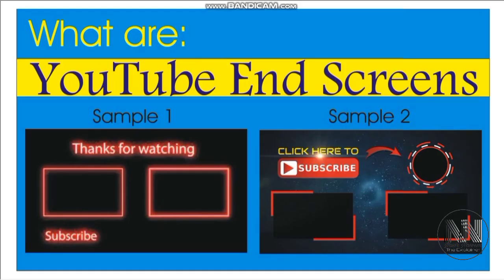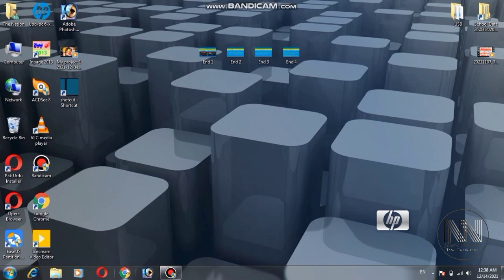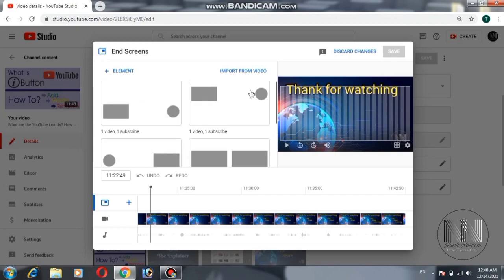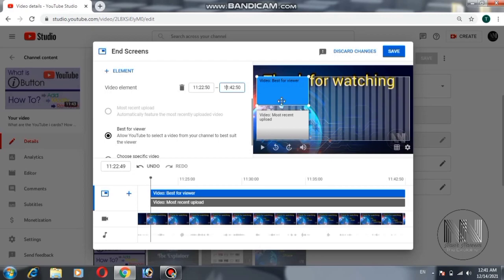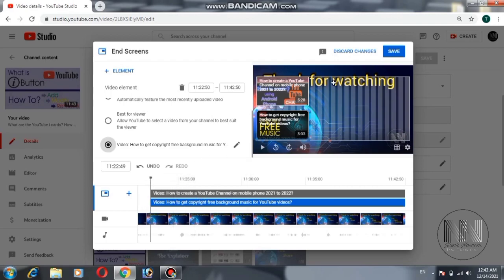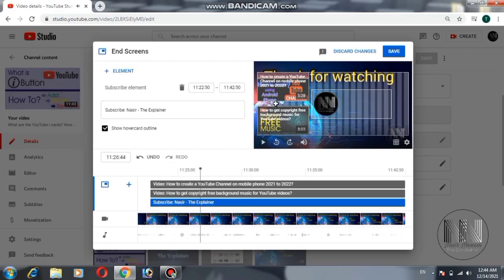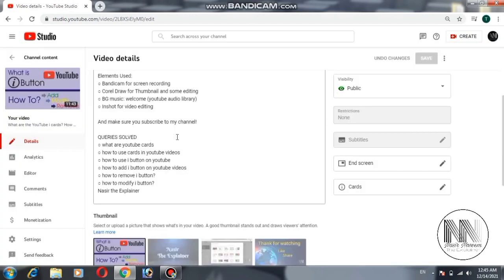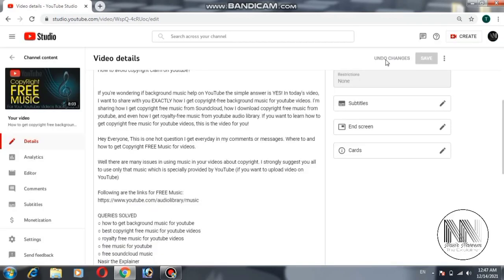YouTube End Screen || How to add, modify or remove the end screen for YouTube Videos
How To Add End Screen with New YouTube settings۰Learn how to add videos and subscriber button to your end screen on YouTube in 2021۰

how to add end screen on YouTube on Android mobile ۰